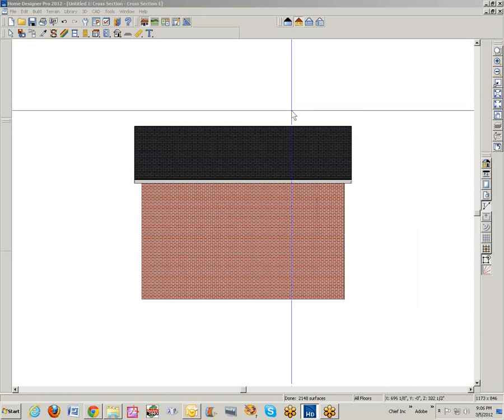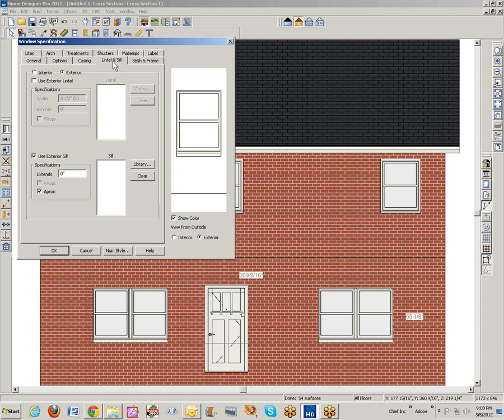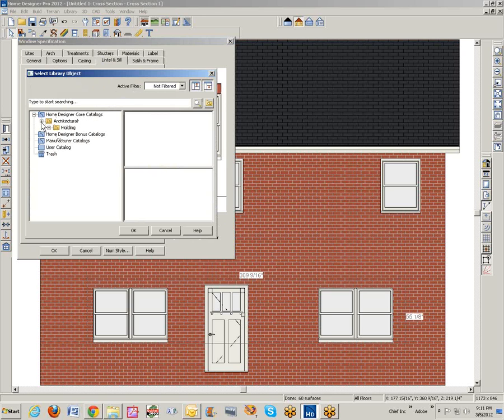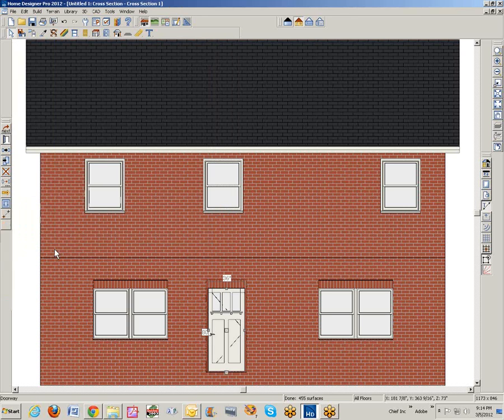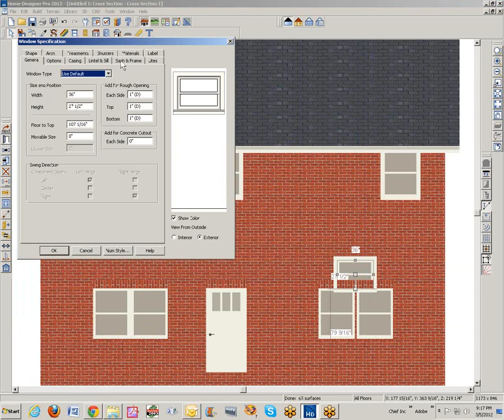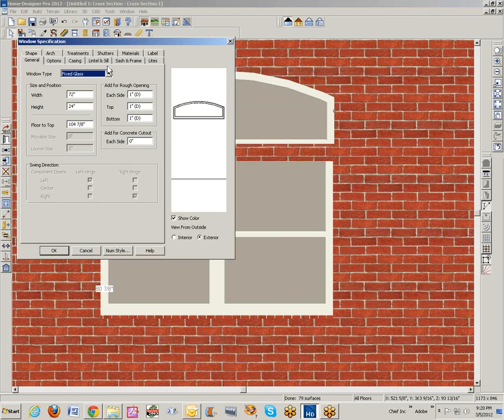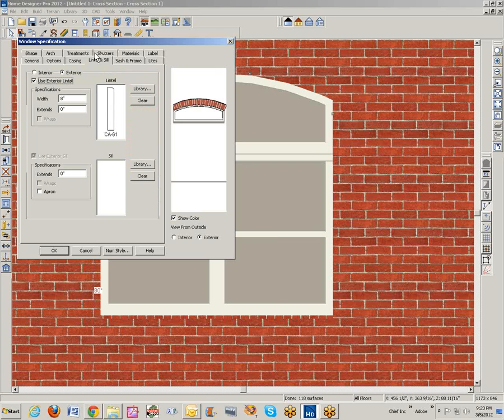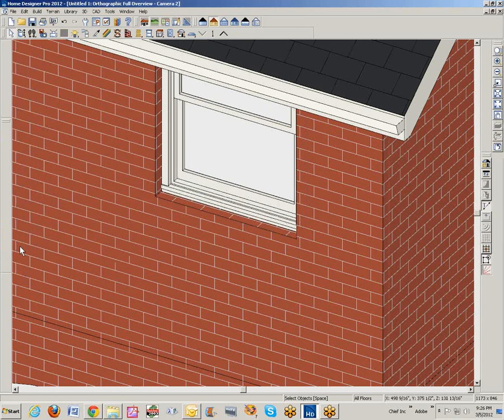How to do transom windows in Pro 2012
How to do transom windows and other matters